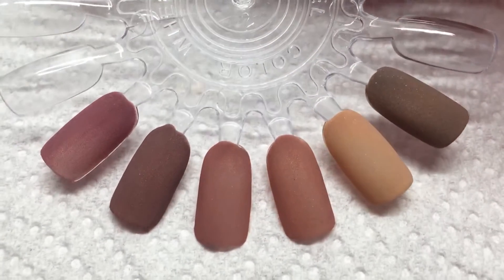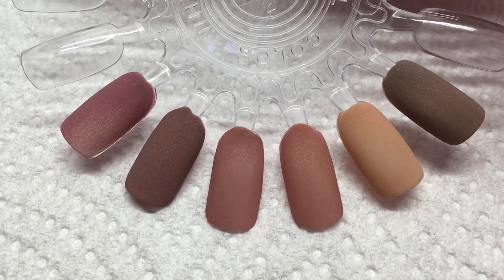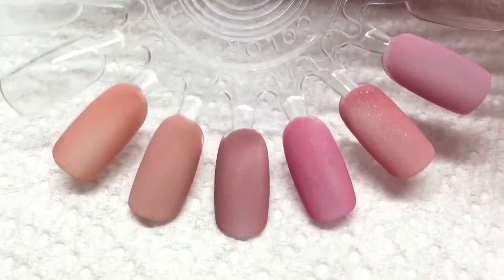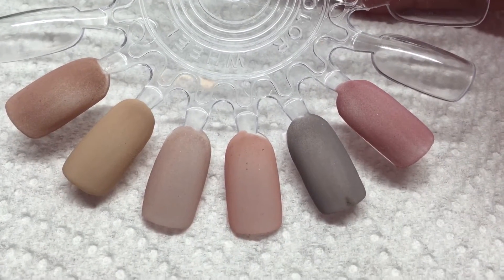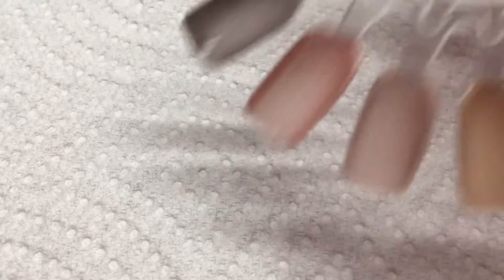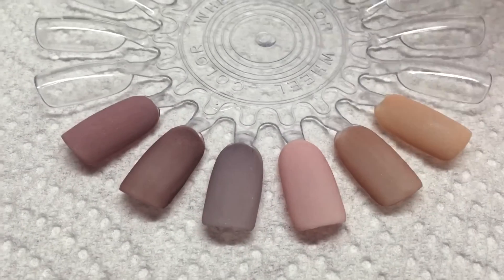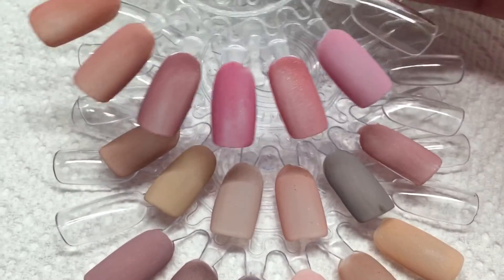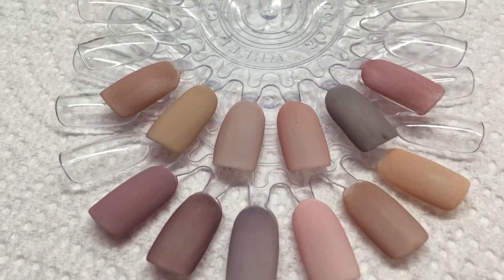*SOLD* Acrylics I worked on! 💅🏼